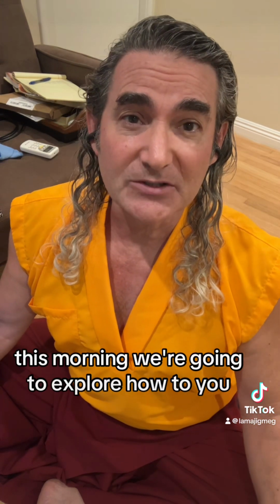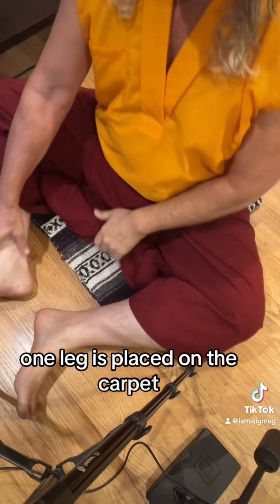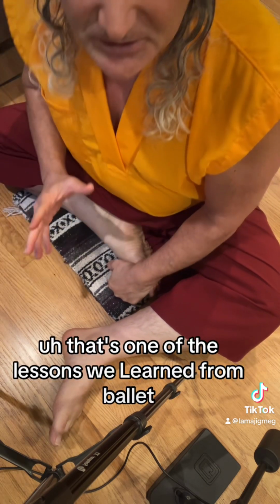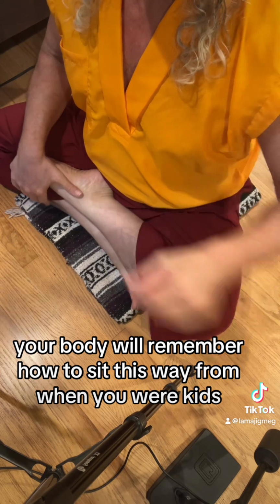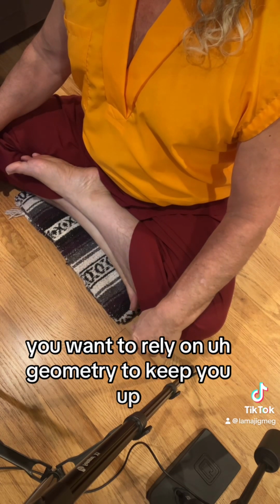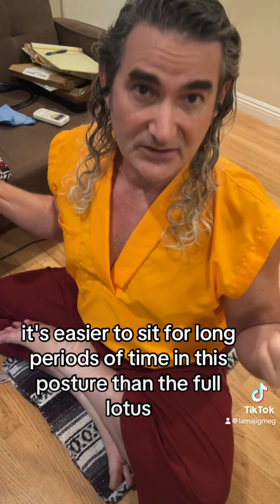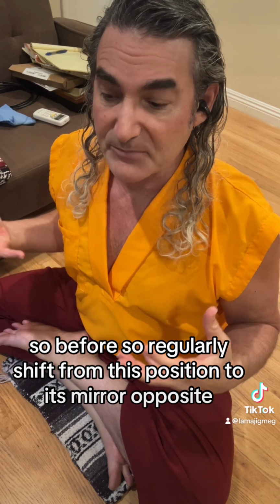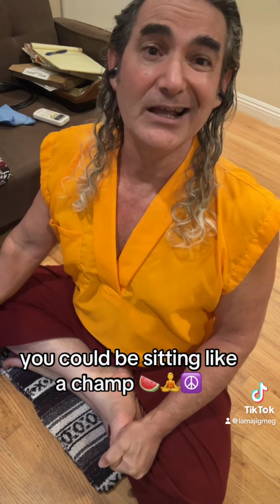Must-Know Meditation Pose for Beginners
FREEBIES
Livestreams broadcast every 12 hours at: 6am PDT (-7UTC) and 6pm PDT (-7UTC)

This channel is run by the "Buddha Joy Meditation School"
which is registered with the IRS as a 501c3 non-profit educational entity